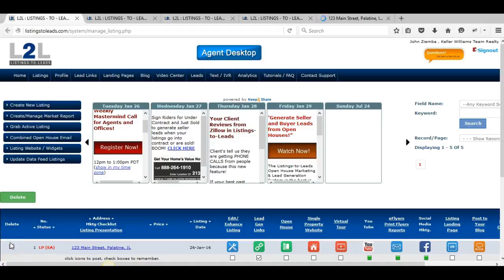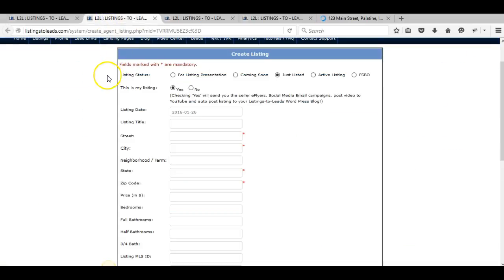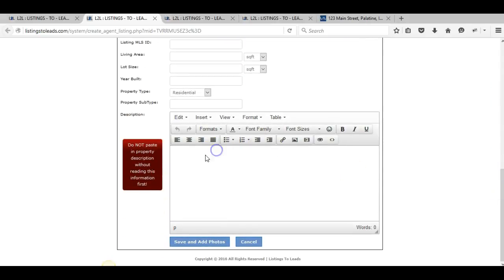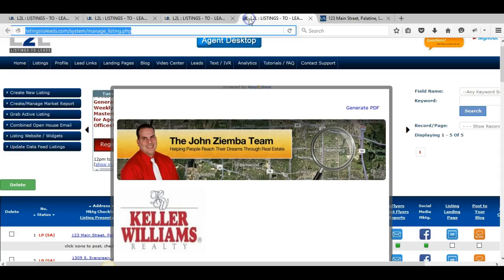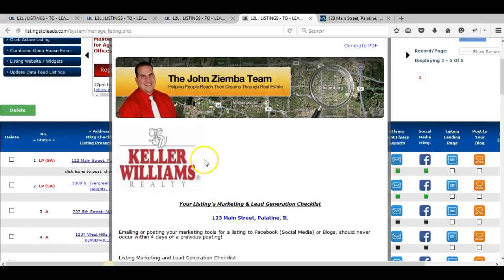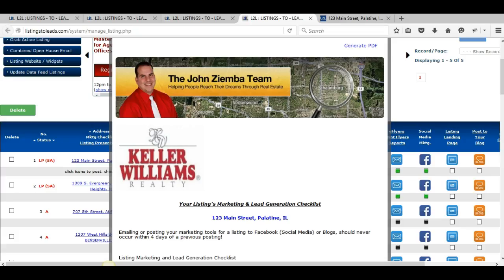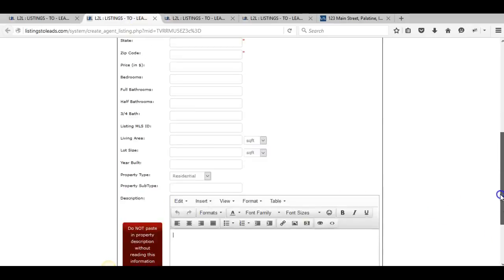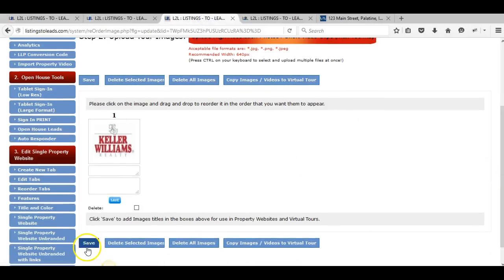Manually inputing a Listing in ListingstoLeads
This video will show you how to manually upload a listing to the listingstoleads platform as well as add photos, create a marketing checklist and single property website, which is all created automatically.